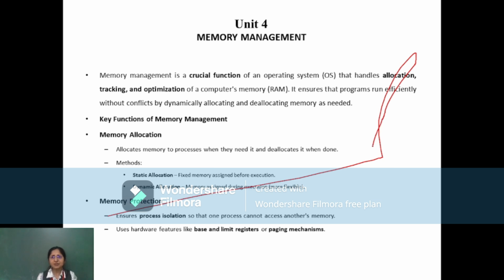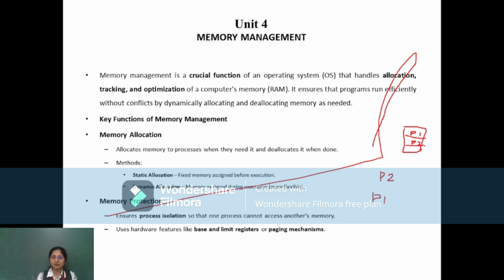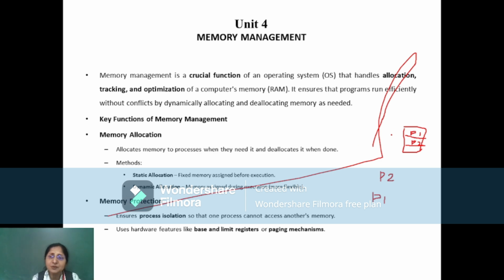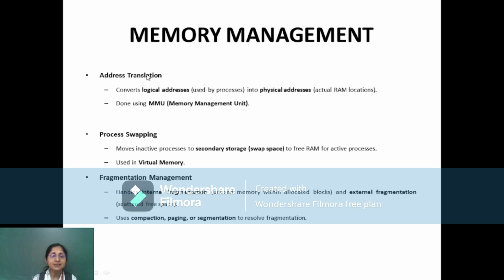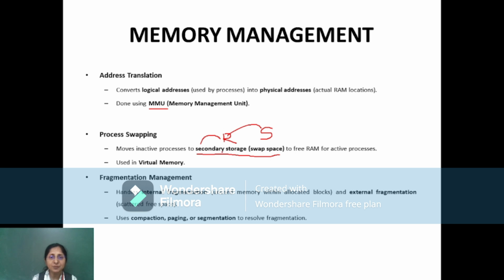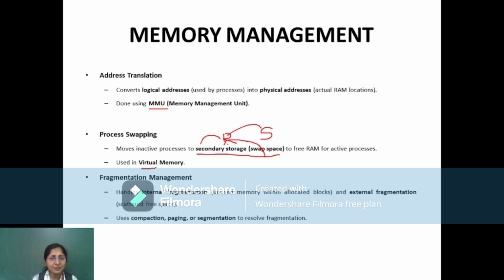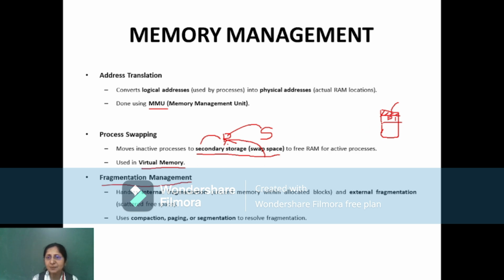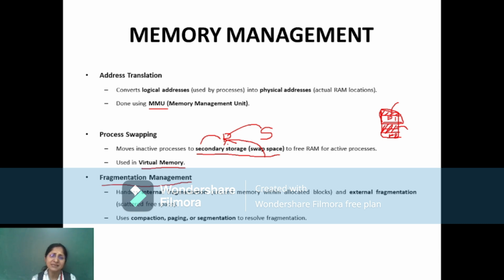Memory Management: Operating System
Memory management is how the OS handles and allocates memory to processes. Learn key concepts like allocation, paging, segmentation, and virtual memory in this quick short!